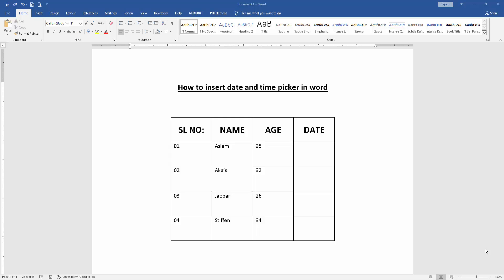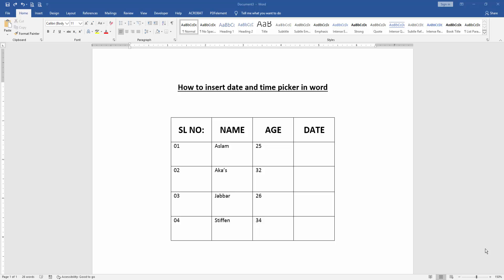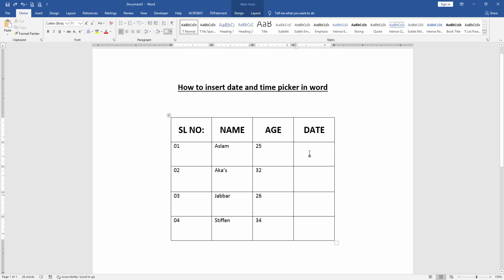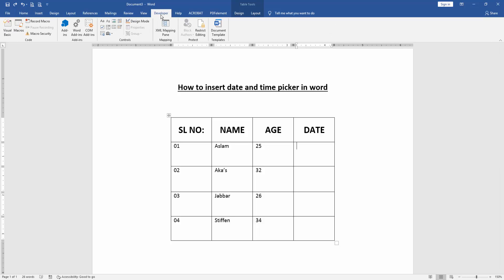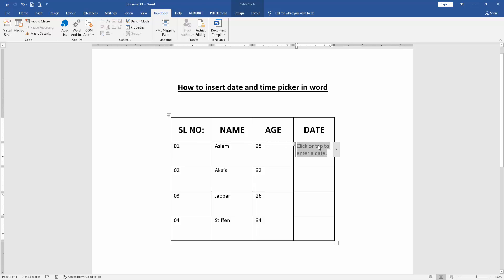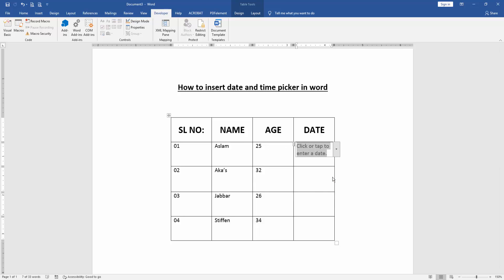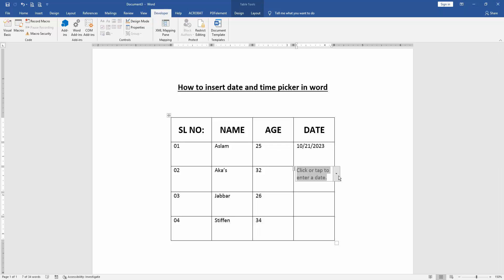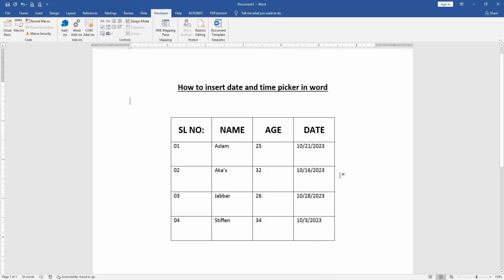How to insert date and time picker in word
Assalamu Walaikum,
In this video I will show you, How to insert date and time picker in word. Let's get started.